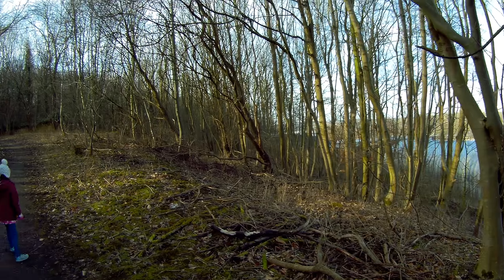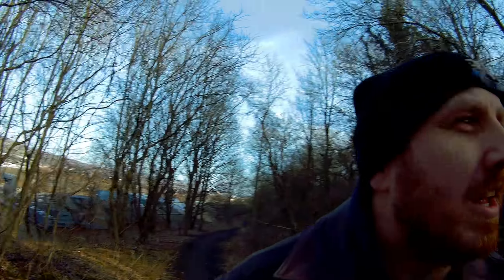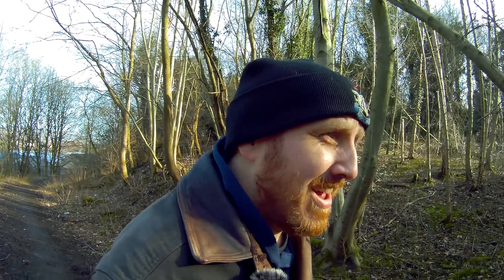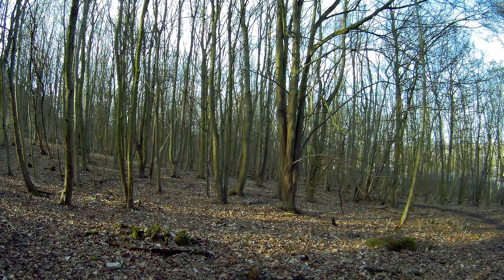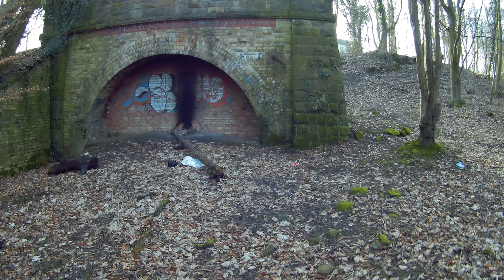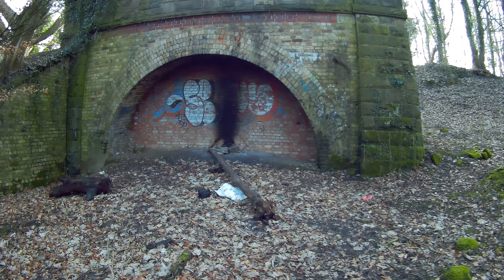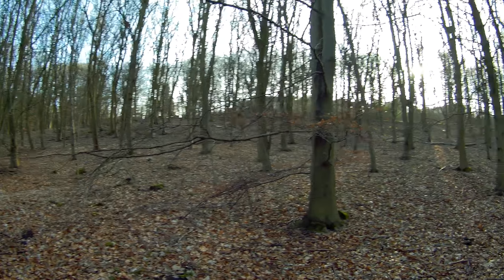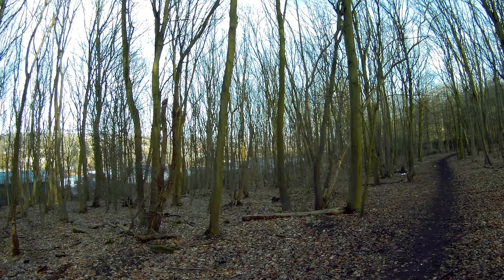Lost Village and Failed Adventure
24th February 2018

When I was out walking with Jacobites I spied what looked like a mine head but out of place for the area. However, it was next to a sign that reminded me of my days at primary school and a teacher who told me about an abandoned railway tunnel and lost village.

So, I enlisted my daughter and we brought some torches to explore the tunnel...

If you would like to support me, I am raising money for surgery in Spain:

Music

Title: The Tunnel
Artist: Superjunkies